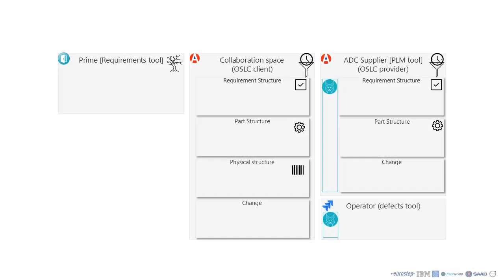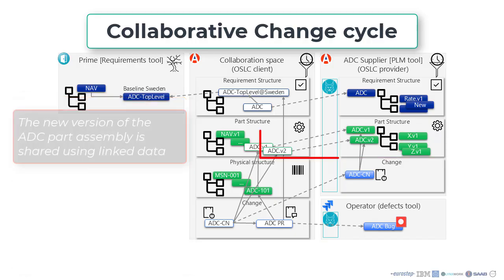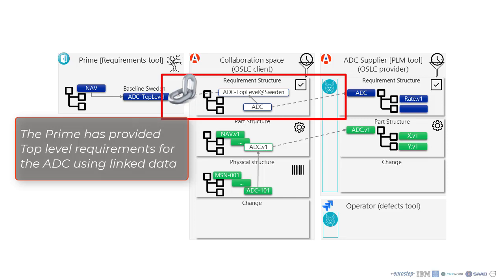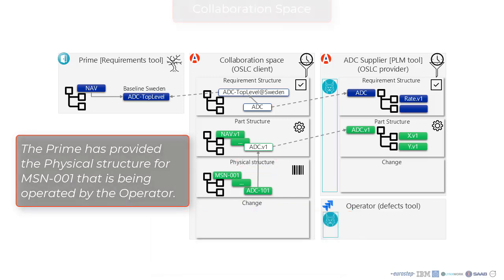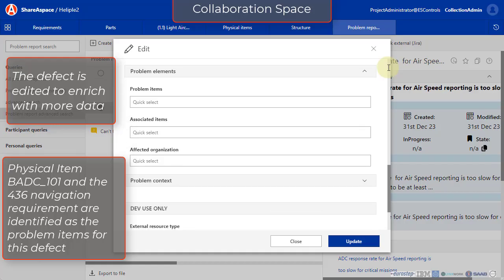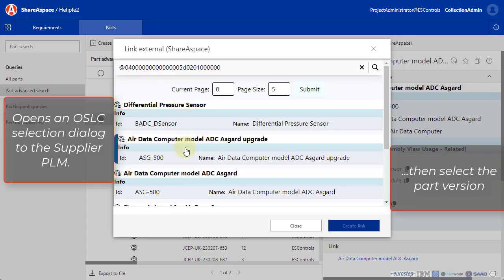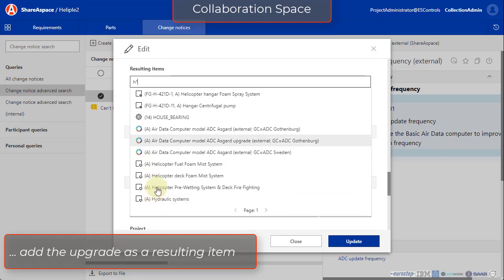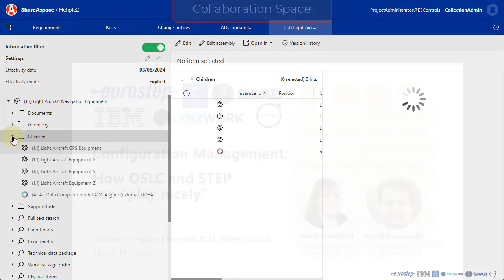Heliple 2 Research Project Demonstration | Eurostep, IBM, KTH, Saab, Volvo Cars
Welcome to the Heliple 2 research project results demonstration, showcasing Eurostep's collaboration with key partners such as IBM, KTH, Linxwork, Saab Aeronautics, and Volvo Cars. This video presents a detailed scenario highlighting how an aircraft manufacturer (Prime) and an ADC supplier collaborate through various tools and methodologies for configuration management.

Key Highlights:

- Collaboration between Prime, Supplier, and Field Operator on an Air Data Computer (ADC).
- Tools: IBM DOORS for requirements management and Eurostep’s ShareAspace for PLM.
- OSLC and STEPP standards-based configuration management approaches.
- Linking resources across tools for streamlined change management.
- Demonstration of real-time defect handling, updates, and collaborative changes between systems like Jira and ShareAspace.

This detailed demonstration walks through:

- Sharing and managing requirements and part designs using OSLC links.
- Managing physical and part structures in ShareAspace.
- The collaborative change process from defect identification to resolution using linked data.
- Handling of ADC upgrades and assembly updates with effective configuration over time.